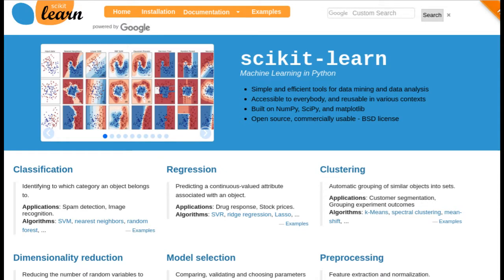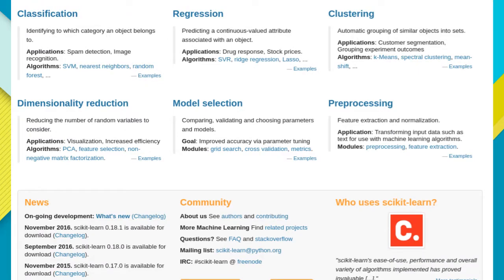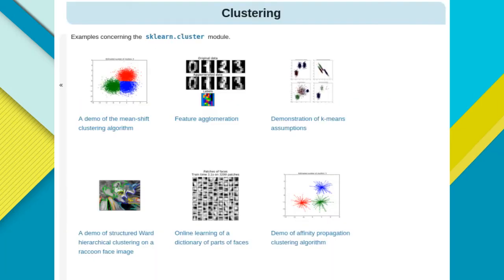Machine Learning scikit learn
Machine Learning with scikit learn